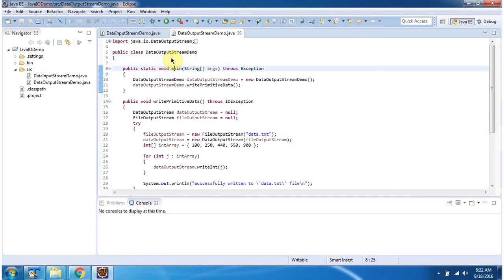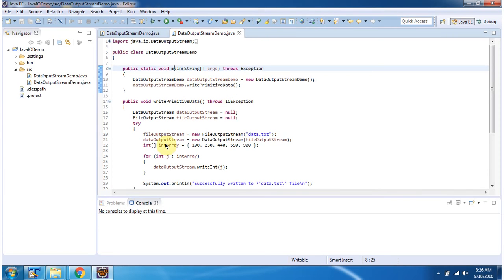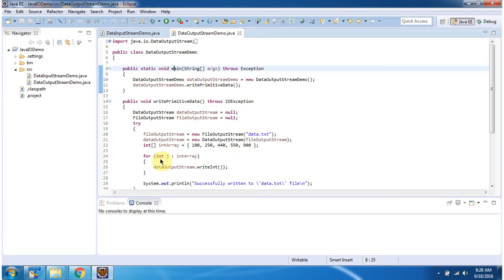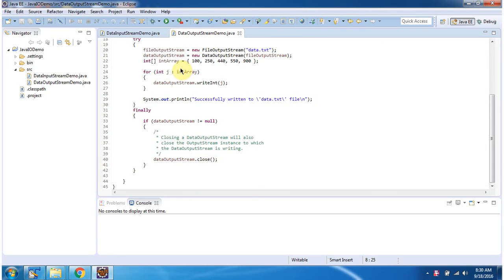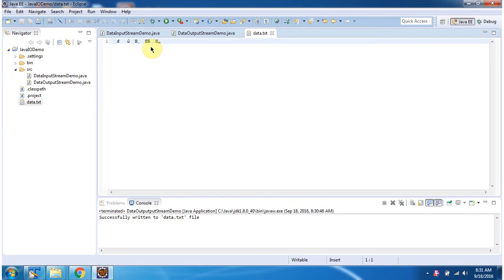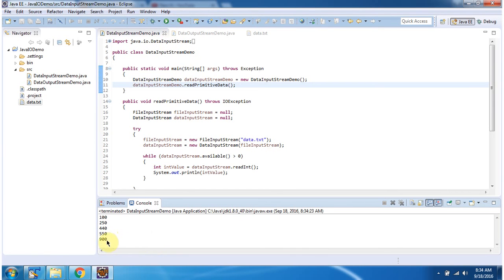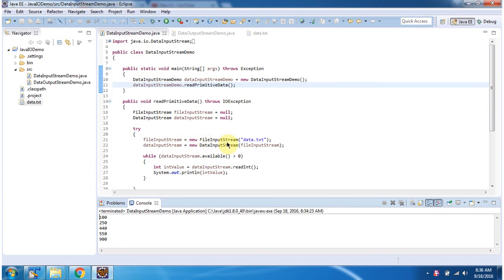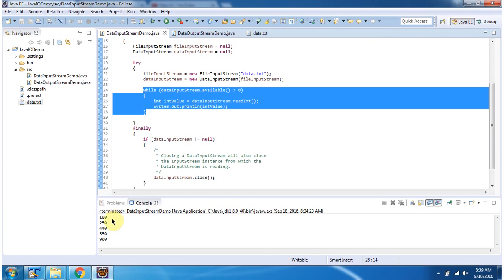Example of DataOutputStream and DataInputStream in Java | Java IO | Java Tutorial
Welcome to our Java Tutorial series! In this video, we will dive into an example of using `DataOutputStream` and `DataInputStream` in Java. These classes are part of Java's IO package and are essential for handling binary data efficiently. Whether you are a beginner or looking to enhance your Java skills, this tutorial will provide a clear and practical demonstration.

### What You'll Learn:
- **Introduction to `DataOutputStream` and `DataInputStream`:** Understand the basics and why they are important for binary data handling.
- **Creating a `DataOutputStream`:** Learn how to write primitive data types (int, float, double, etc.) to an output stream.
- **Creating a `DataInputStream`:** Discover how to read the written data back into your program.
- **Step-by-Step Example:** Follow along with a detailed example that illustrates writing and reading data using these streams.
- **Common Use Cases:** See where and how these streams are typically used in real-world applications.

### Why Watch?
- **Hands-On Learning:** Gain practical experience with coding examples that you can try out on your own.
- **Clear Explanations:** Each step is explained in simple terms to ensure you grasp the concepts thoroughly.
- **Improve Your Skills:** Enhance your knowledge of Java IO, a crucial aspect of Java programming.